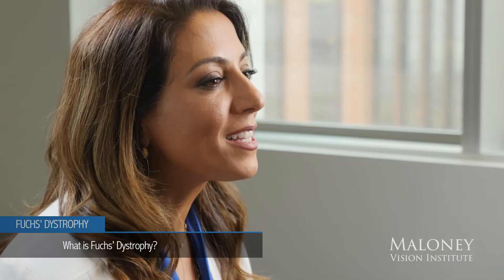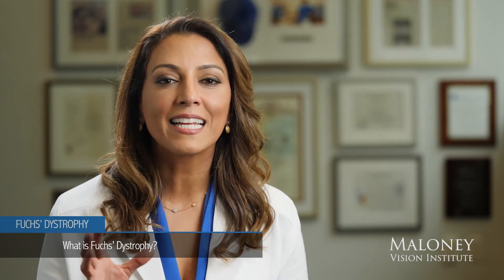What is Fuchs' Dystrophy?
Cornea Specialist, Dr. Neda Shamie, explains.